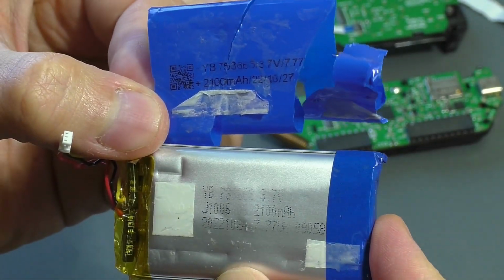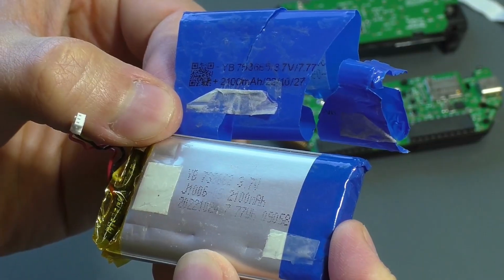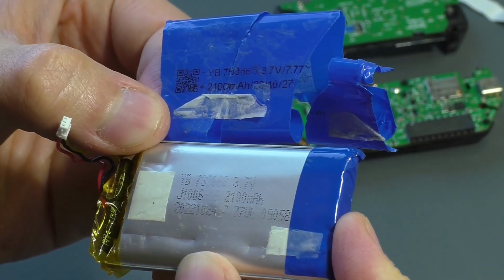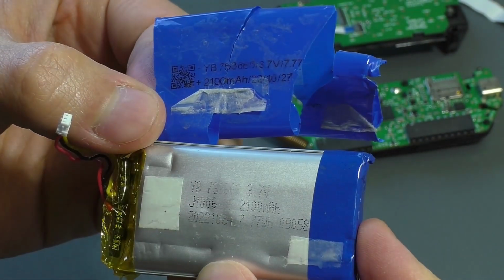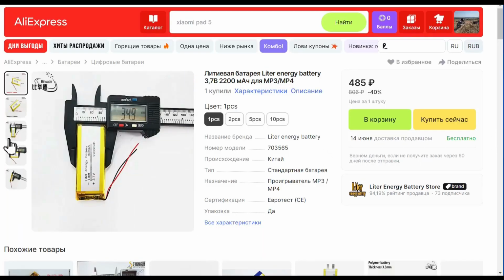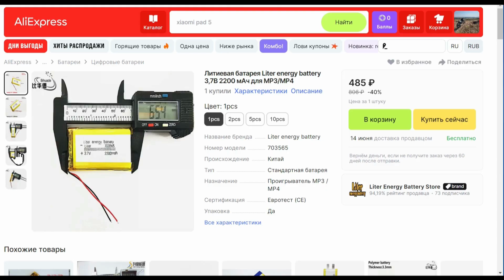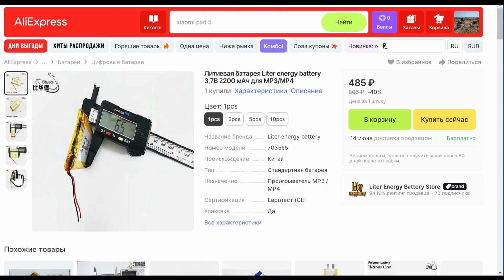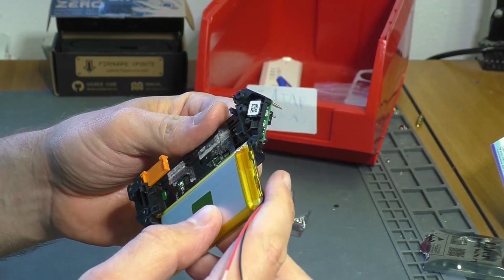Discharges Quickly After Water / Flipper Zero | REPAIR / FIX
Lost Eon feat. Andrew Vice - Your Tears